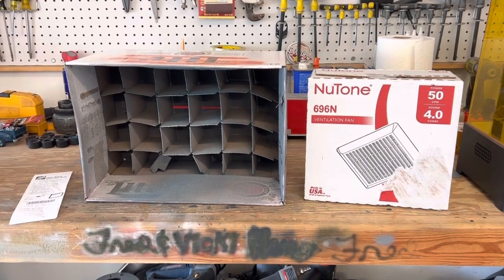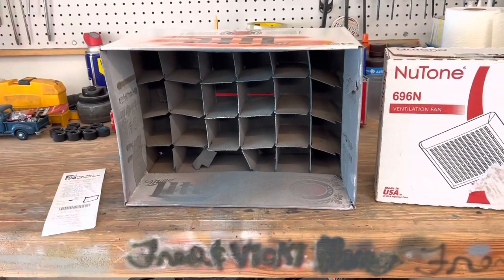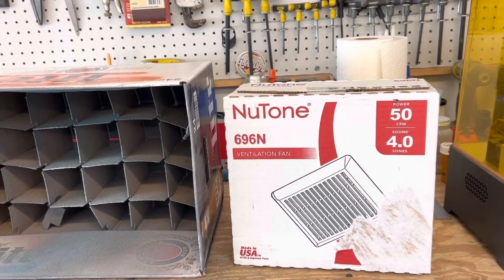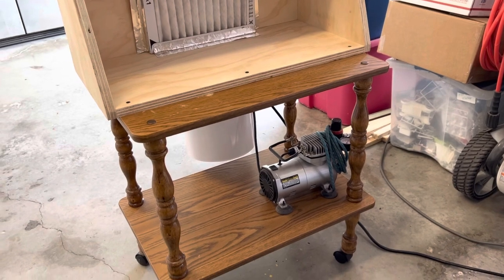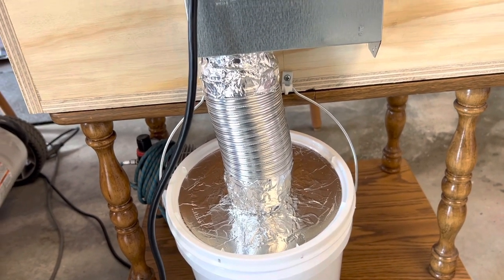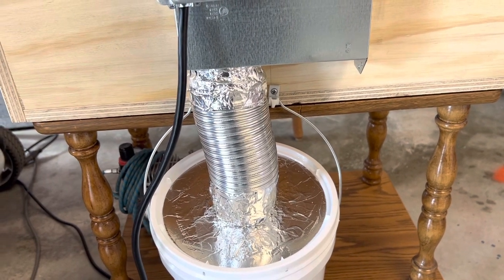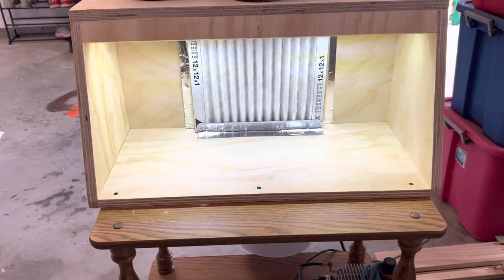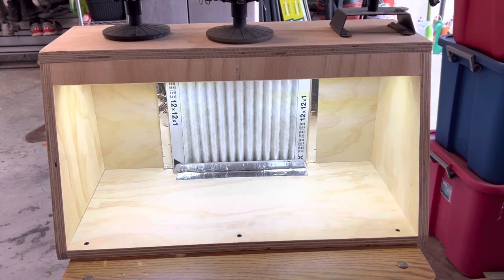Let’s Build A Paint Booth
I have been using an empty beer case ( I don’t drink anymore) for my paint booth. One of my New Year’s resolutions was to update and up my equipment game here @ West Georgia Rods & Customs. Today I will show you how to build your own for under $75.